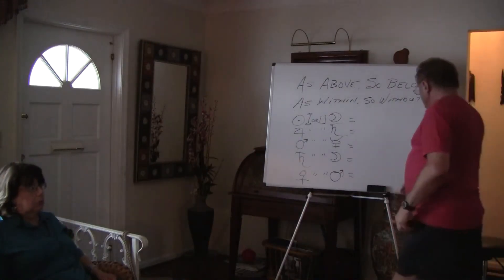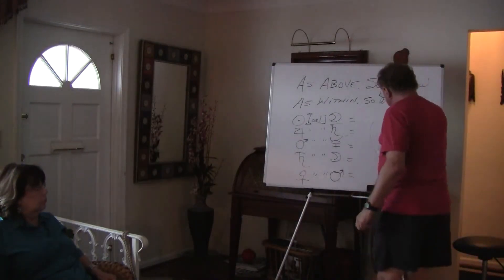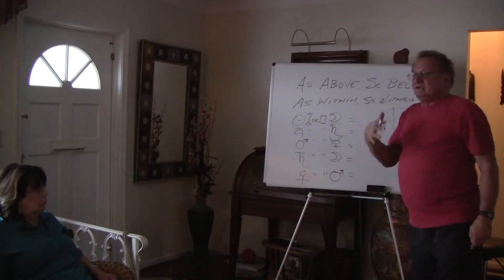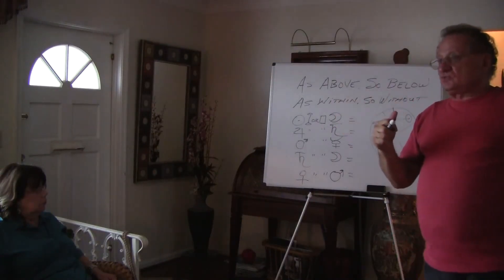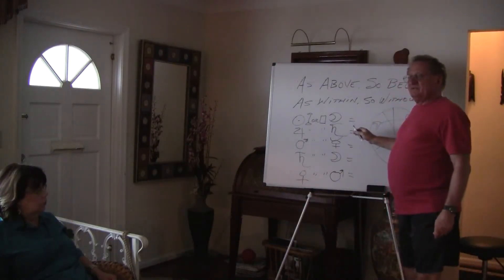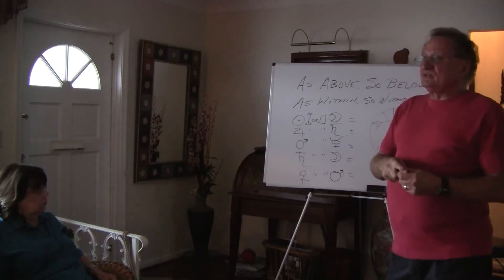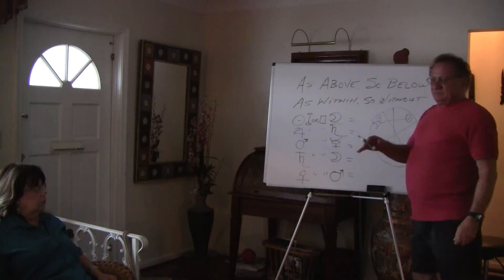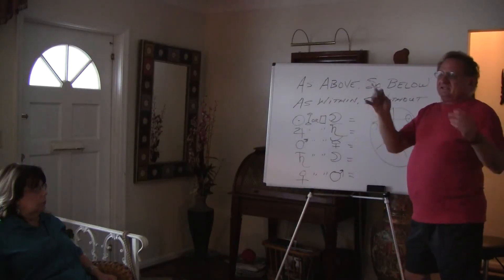Ron Watson:Astrology Class Session 3. Part 4/5. 8/31/13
Aspects, energies, houses and planets influences in the chart, with personal readings of students charts.